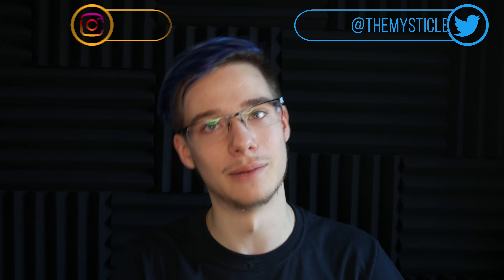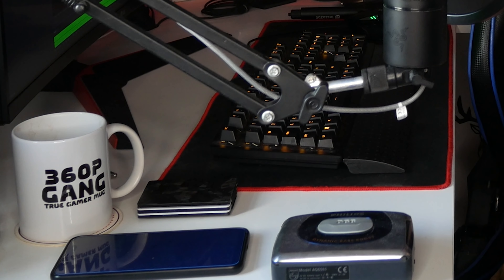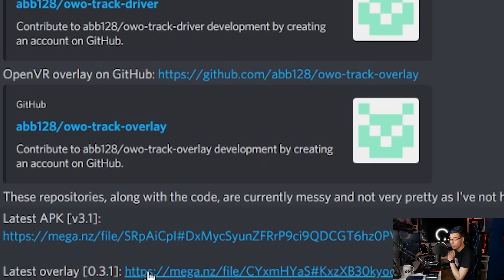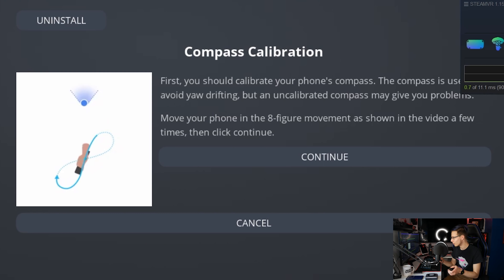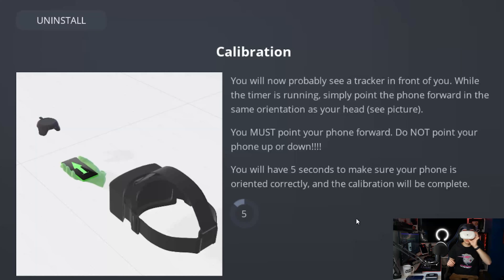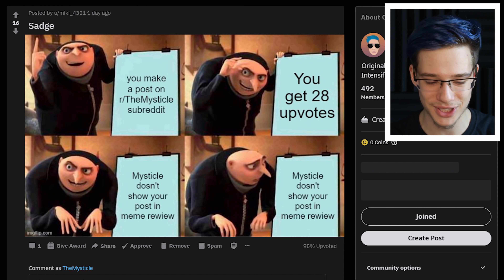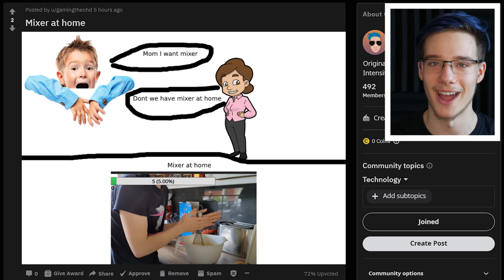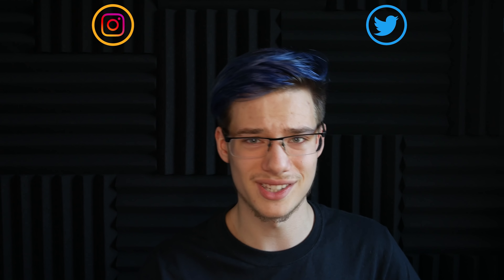Use Your Phone For Hip Tracking In VR! - My Mission To Find Cheap Full Body Tracking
In today's video, we are continuing on my journey to find cheap full-body tracking accessible to as many people as possible. Today I was told about owotrack on the discord. This is an app that you can install both on your PC and on your Android phone that will allow you to virtually track your hips with nothing but sensors. Pretty amazing! Well today, I show you how to install it and how to use it. I hope you enjoy the video :D

Timestamps
0:00 Intro
1:07 What Is owotrack
1:59 Tutorial
5:26 Let's Try It In VRChat
6:34 Conclusion
7:40 Meme Review
9:54 Outro

Skeeva
Anthony Palmer